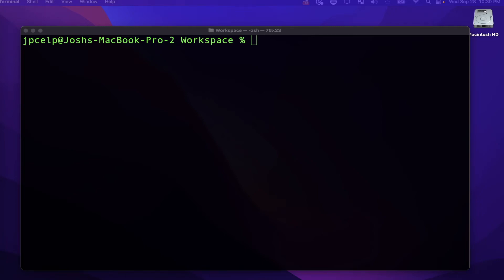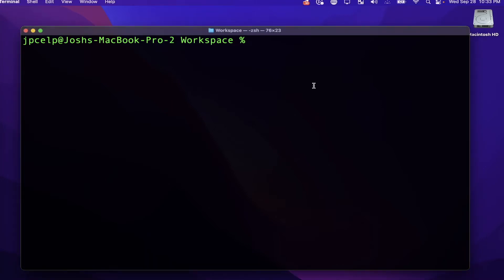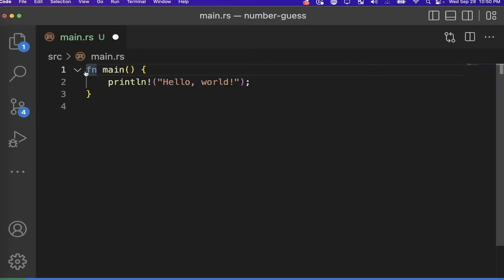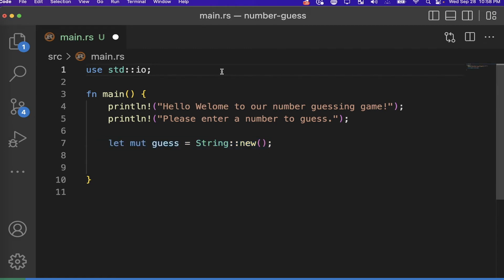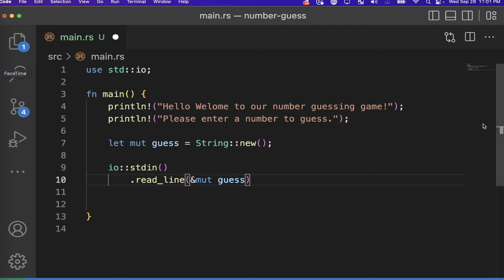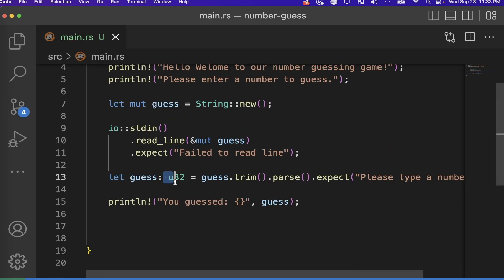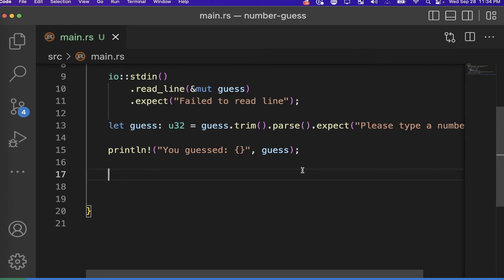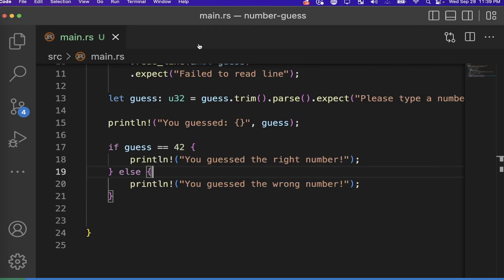Reading user input in Rust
Using the io (input/output) library from the rust std standard library to read and use user input.